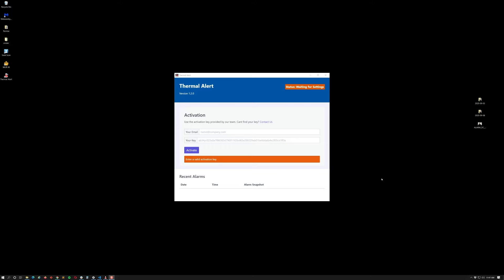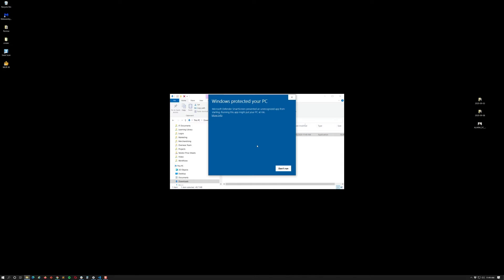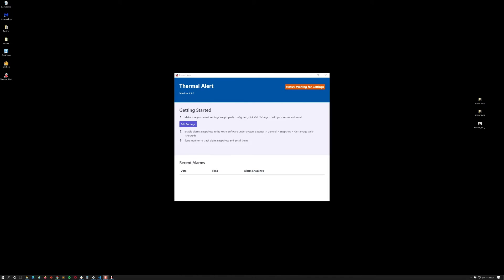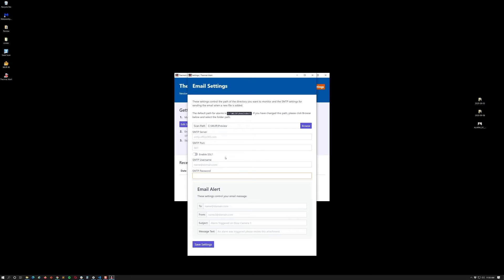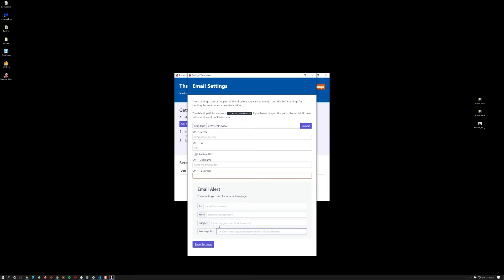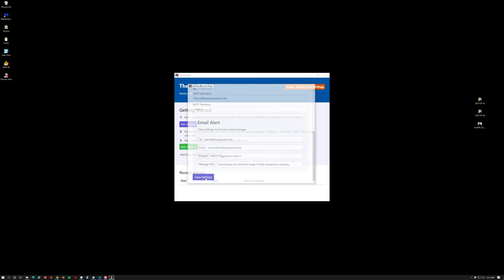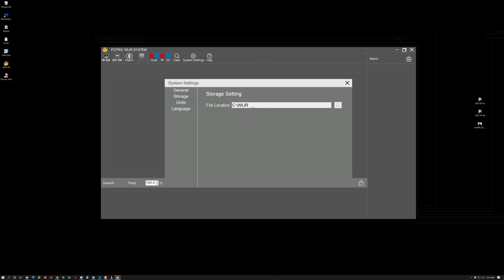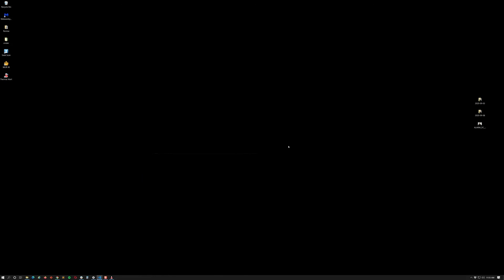Thermal Alarm Software - Installation & Setup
This video explains how to install the Thermal Alarm software and configure email alerts.